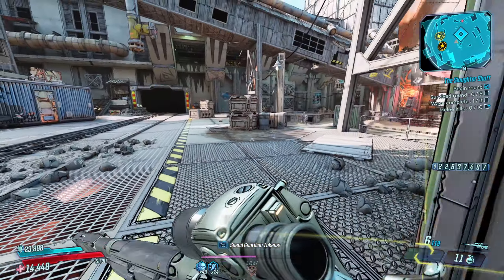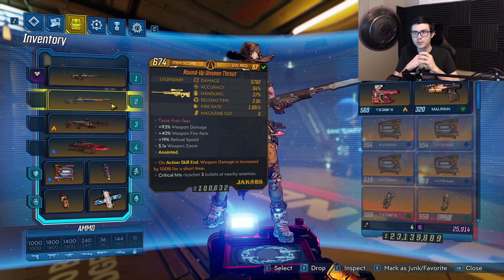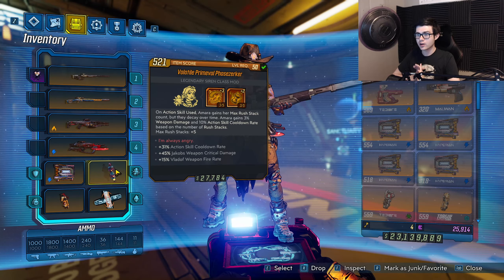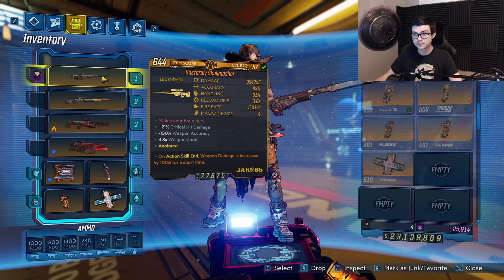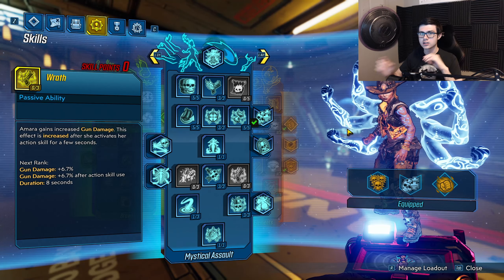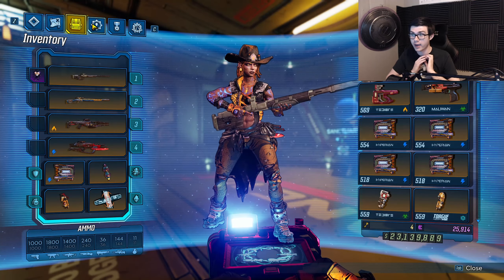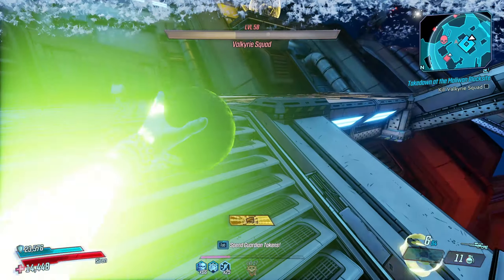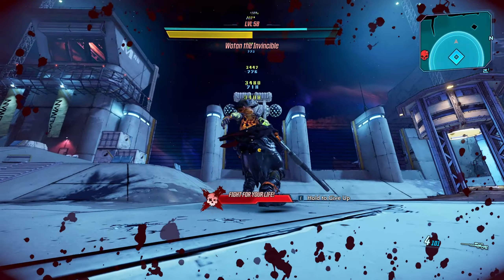Endgame Sniper Amara Build | Save File | Level 57 | Mayhem 4 | Borderlands 3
This is by far one of my favorite builds in the game so I figured I should make a level 57 update!